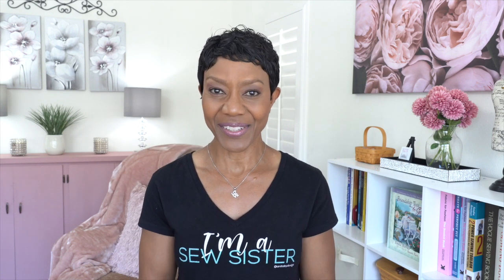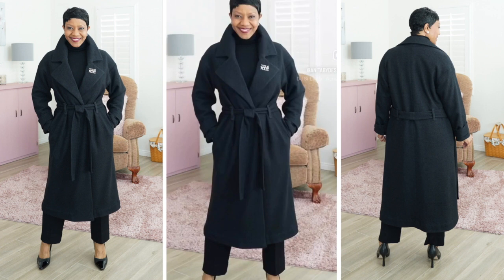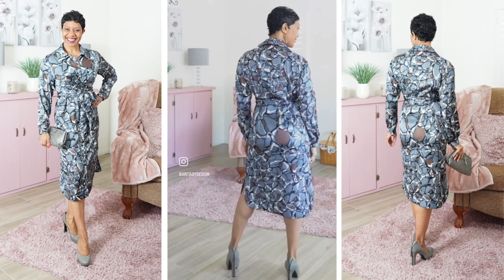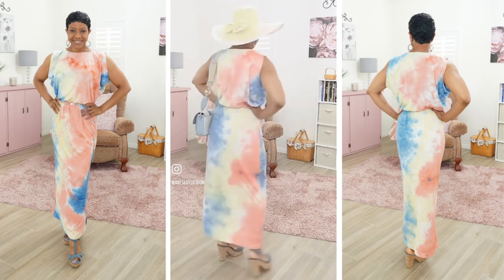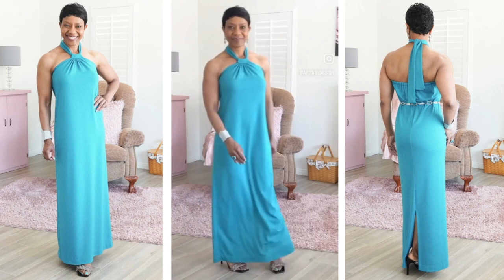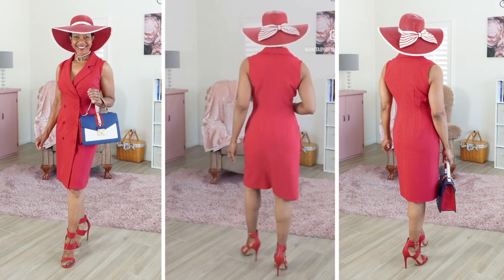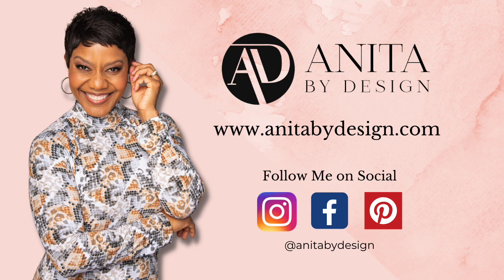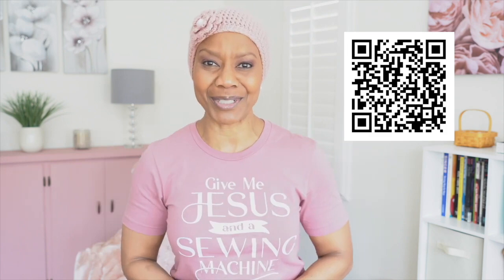2nd Quarter Sewing Projects | 2023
Let's take a look back at all my sewing projects for Quarter. I'm sharing 8 fabulous garments to inspire and encourage you to get your sewing wheels turning. Here is what I made in 2023 - Quarter 2.

And check out more details for each garment by visiting the blog posts linked below.

If you're not part of my Private Email Community, I highly recommend you get signed up. I've got new things starting and I don't want you to miss anything.

🛑🛑🛑 STORE CLOSING ON JULY 31, 2023 🛑🛑🛑

⬇️ SEWING PROJECT CHECKLIST ⬇️
⬇️ SEWING SUPPLIES AMAZON STORE ⬇️